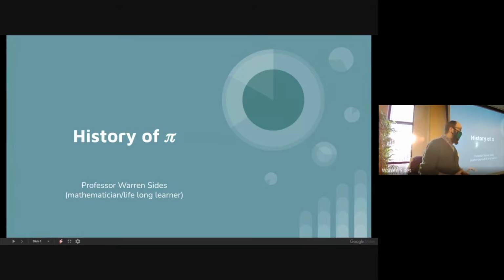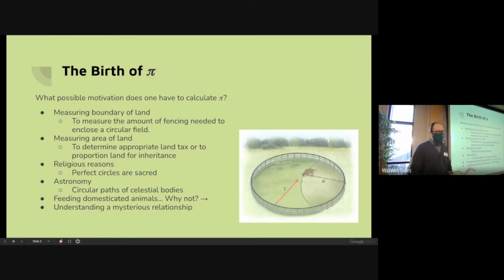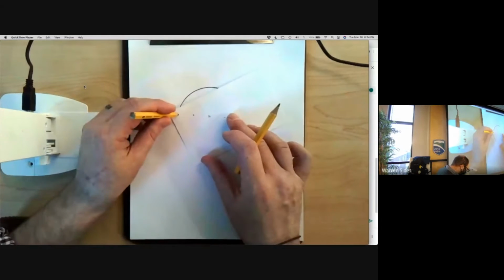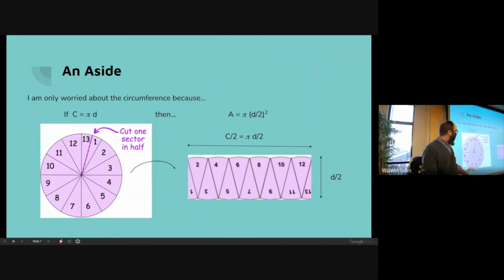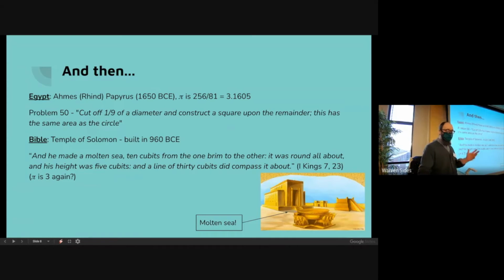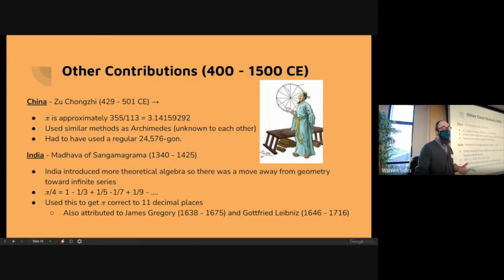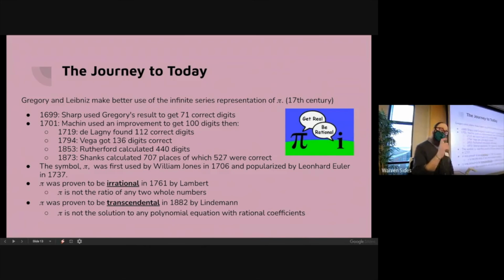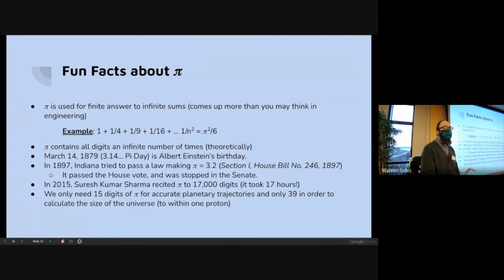Champlain College Pi(e) Week - The History of Pi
Discover the surprising story of Pi (π) with Champlain College mathematics professor Warren Sides.

Warren Sides is an Assistant Professor at Champlain College where he teaches courses such as Calculus, Discrete Mathematics, History of Mathematics, and Statistics for both the Applied Mathematics program and general education requirements.